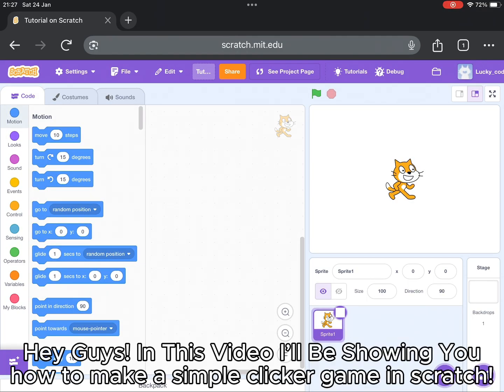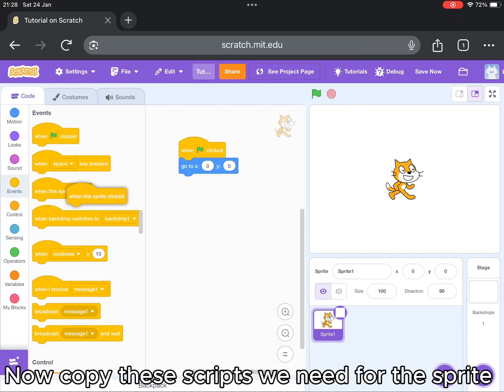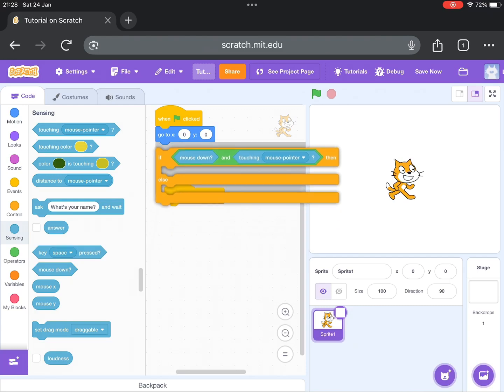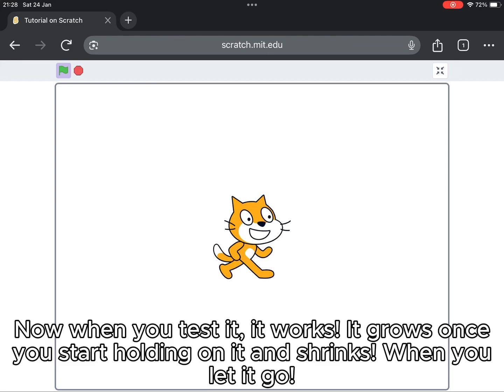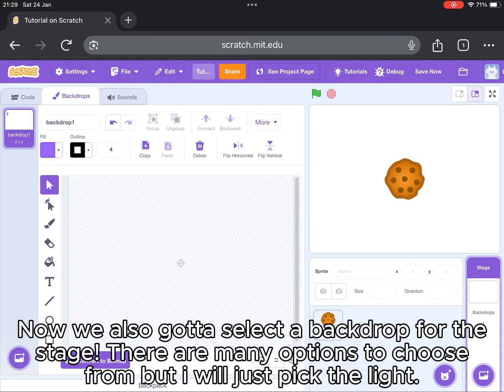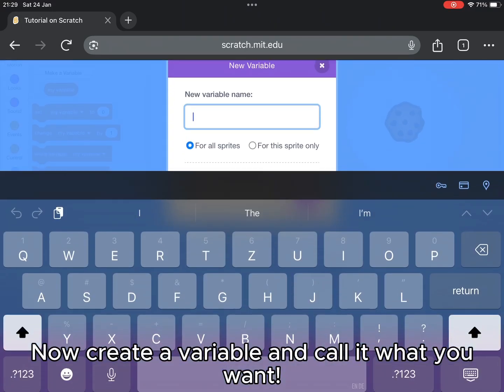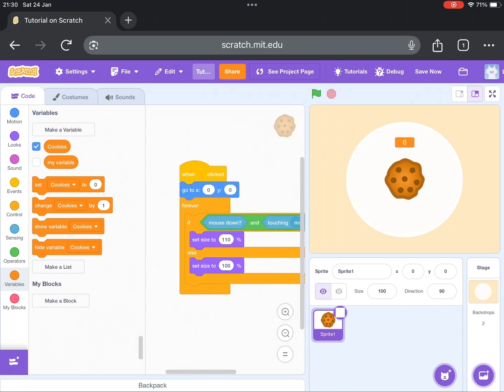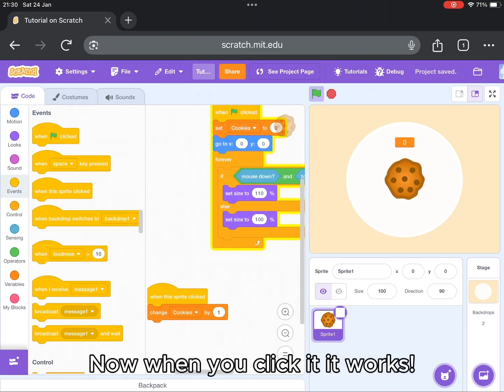Simple Clicker Tutorial On Scratch!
Welcome to this tutorial video!